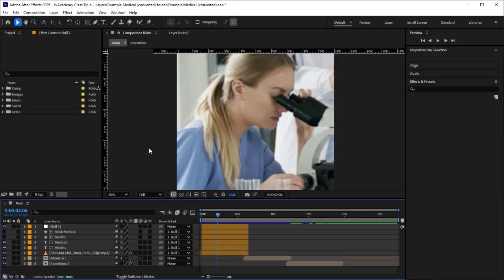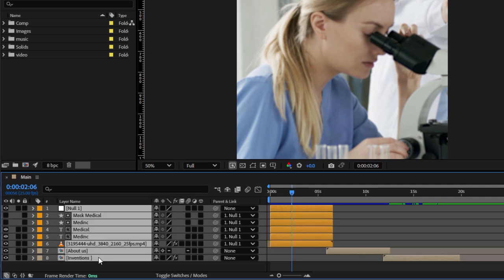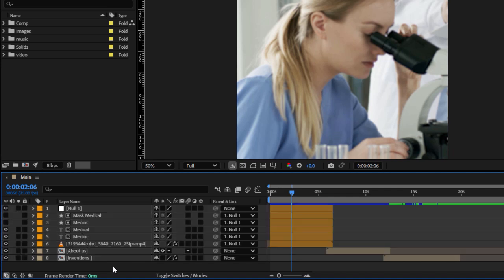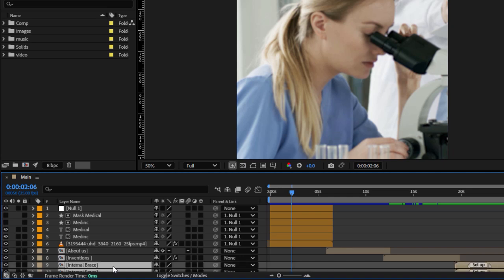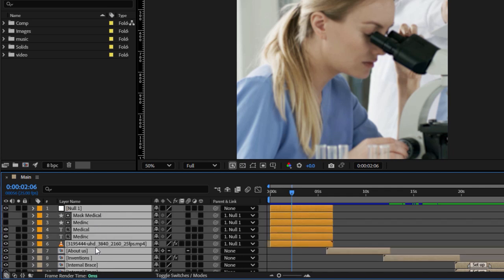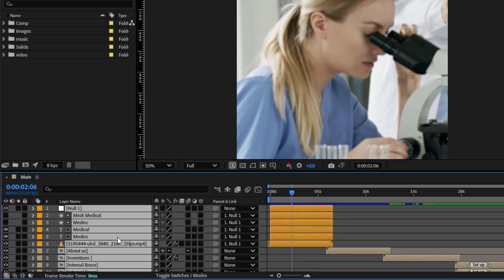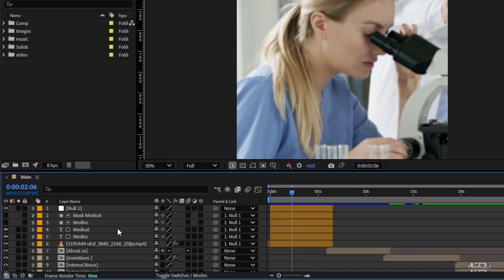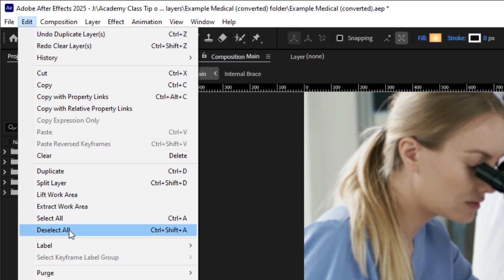Adobe After Effects: How to Deselect Layers | AcademyClass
Struggling to deselect layers in Adobe After Effects? This quick tutorial by AcademyClass shows you simple methods to efficiently deselect layers and speed up your workflow. Perfect for beginners and pros looking to refine their animation skills!

Discover more tips and tricks with AcademyClass—your partner in creative learning.